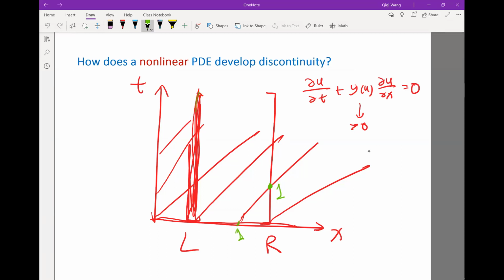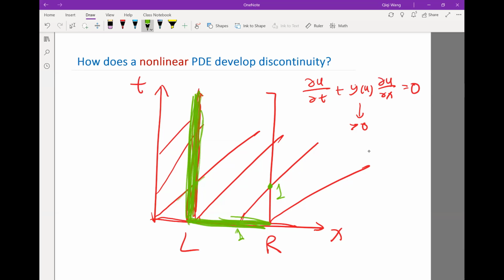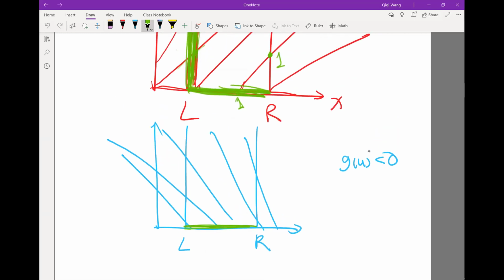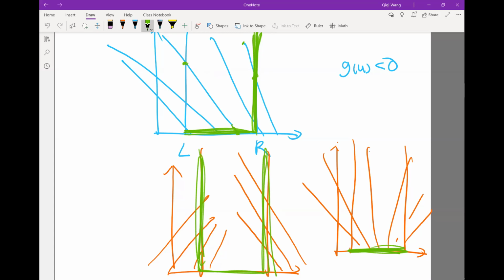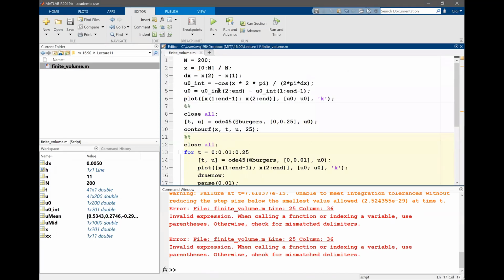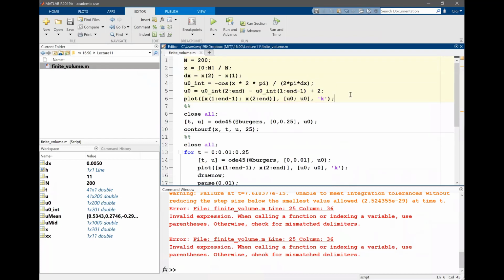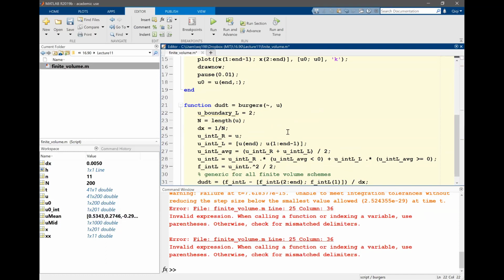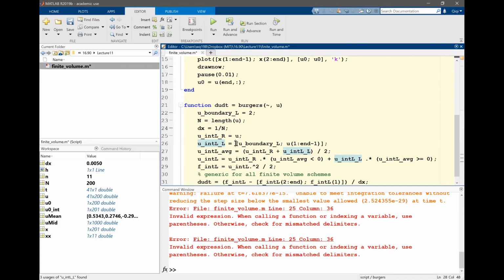Lecture9.10. Implementation of upwinding